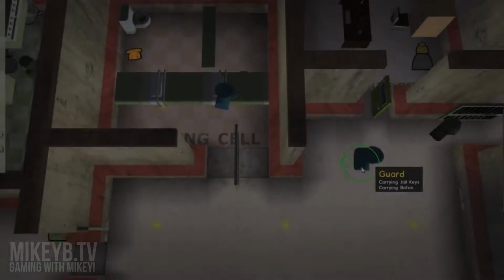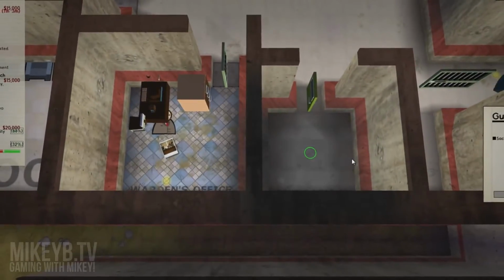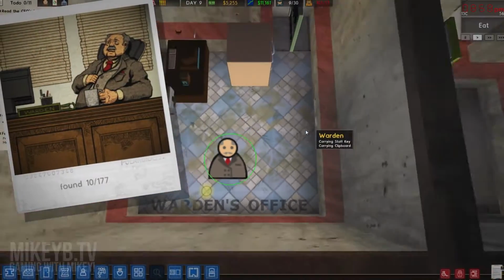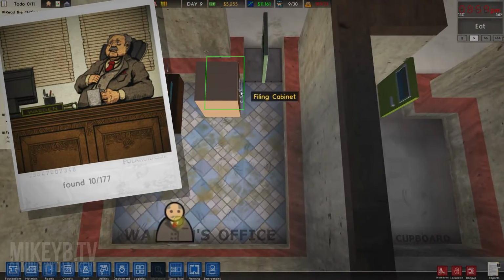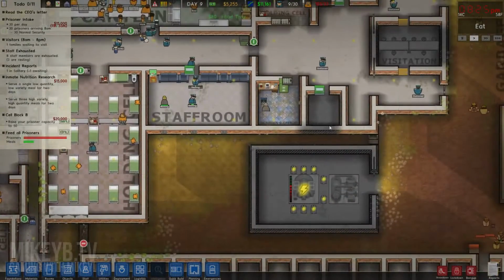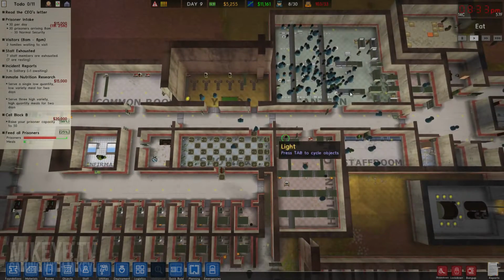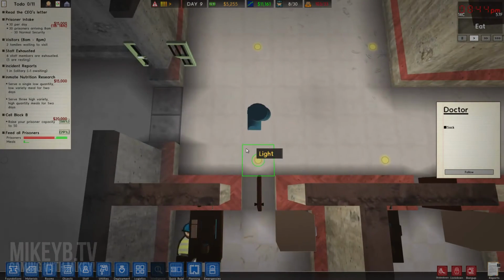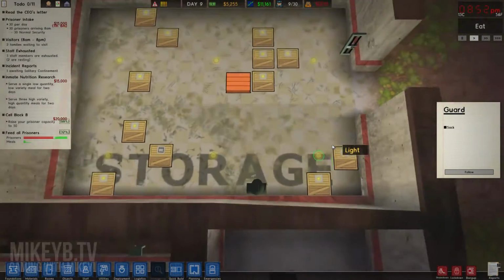How to Switch to 3D Prison Architect! [Hidden Setting / Tutorial]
There is a hidden option to switch to 3D in Prison Architect, In this video I will show you how to unlock it and how to activate it. If you found this video useful at all, brilliant! :)

This is just a novelty setting at the moment, use at your own peril.

Likes and Favourites help out a ton, If you feel like leaving either, it's appreciated.

THESE ARE MY CHANNELS!